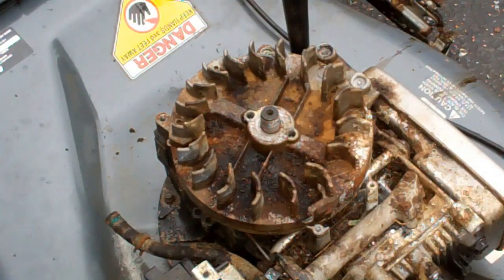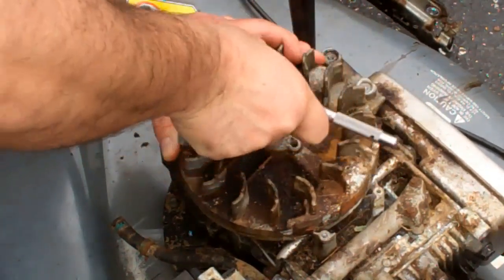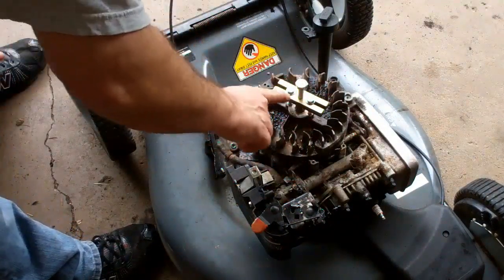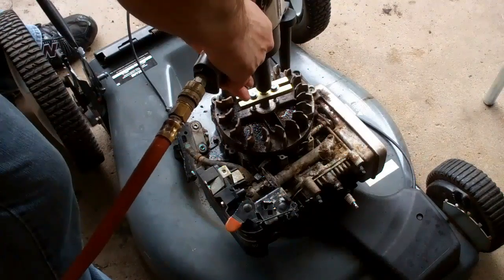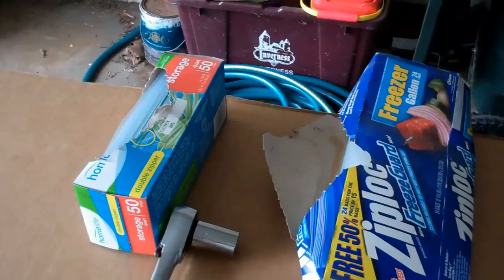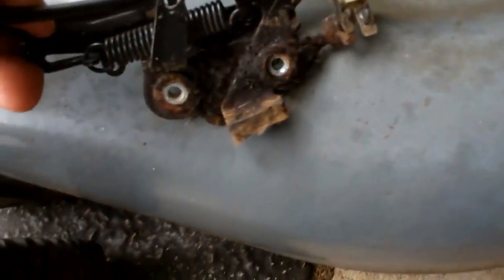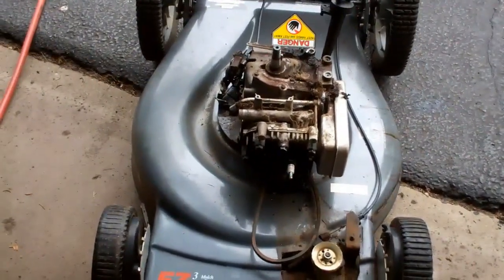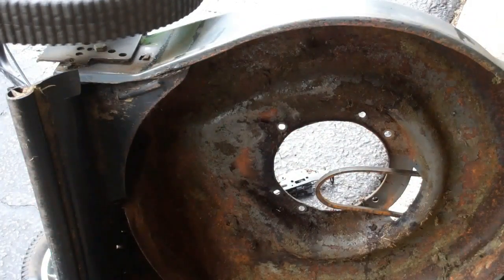Removing Lawn Mower Engine - Part 2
How to remove an engine from a walk behind lawn mower.  Model is a Sears 22" Self propelled mower with a 6.0 hp Briggs and Stratton Engine
Included: How to Pull the Engine Flywheel